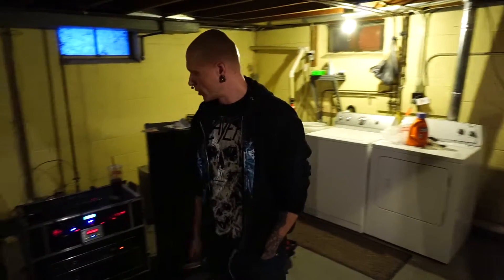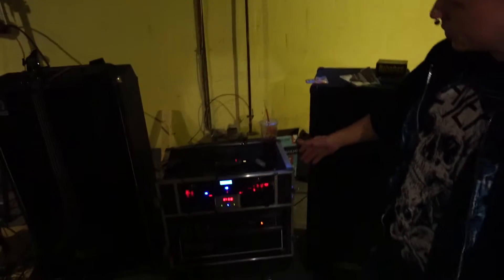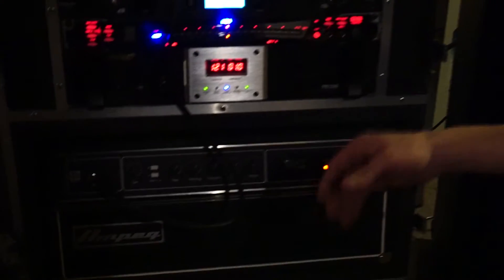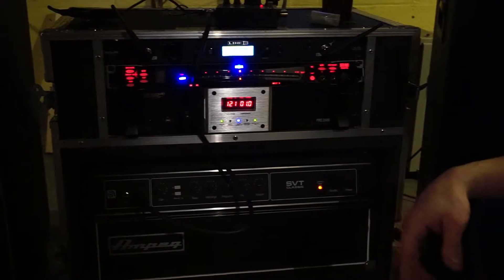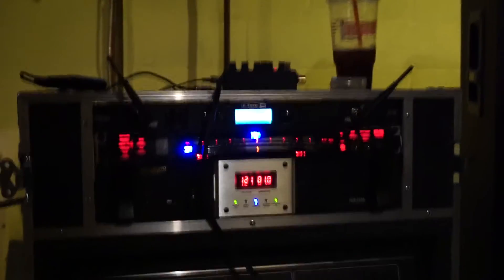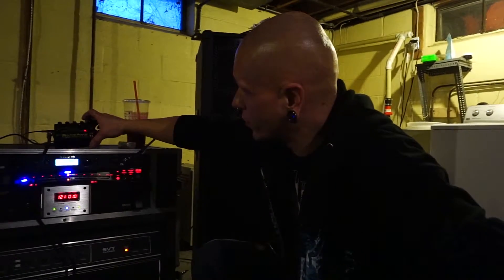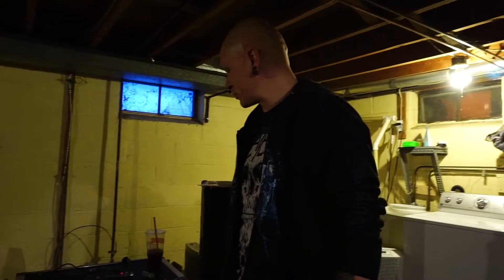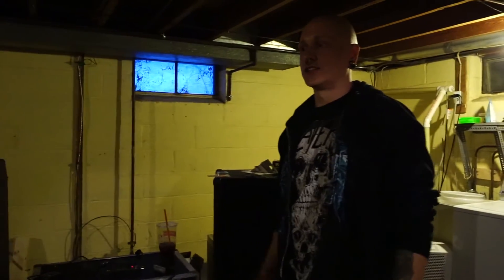Gear Review With Derek From Ecliptic Vision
Derek the bassist of Ecliptic Vision gives us his rig rundown. If you are interested in picking up the same gear he is using it will all be linked below. Ecliptic Vision is a band currently based out of Syracuse NY, with one album out titled "Dissimilar Dimensions."

Ampeg SVT-CL Classic Series 300-Watt Bass Amp Head
Ampeg SVT-810E Classic Series 8x10 Bass Enclosure:
Tech 21 SansAmp Bass Driver DI V2:
Monster MP PRO 3500 12-Outlet Power Center with Stage 3 Clean Power:
Korg PB05 Pitchblack Pro 1U Rackmount Guitar and Bass Tuner:
Line 6 Relay G90 Relay G90 Pro Rack-mountable Wireless Guitar System:
Bass Guitar LTD F series:

Ahnest!
 Full Performance:
 Highlight Reel:
 Interview: